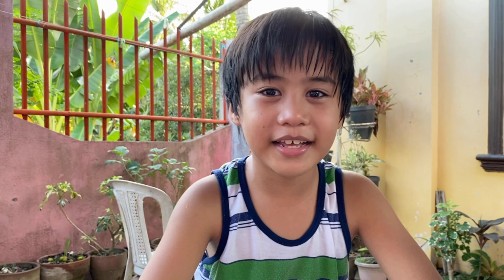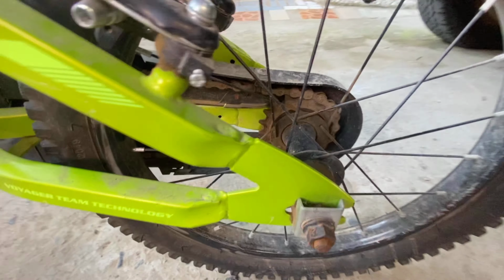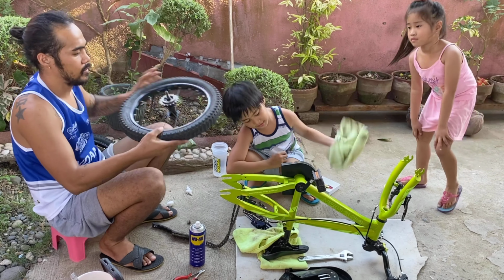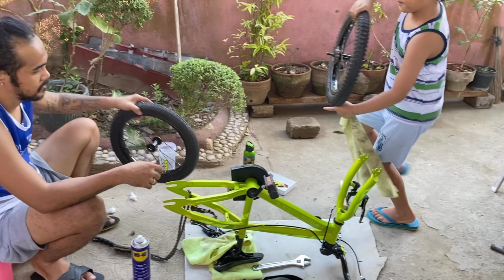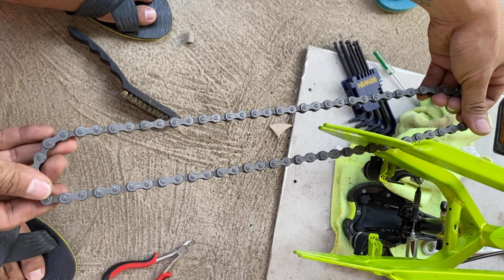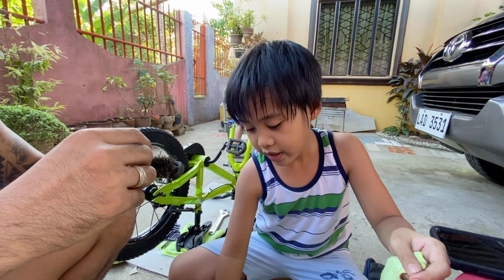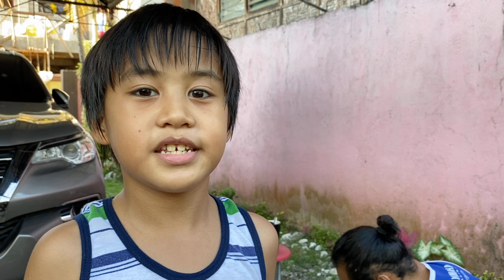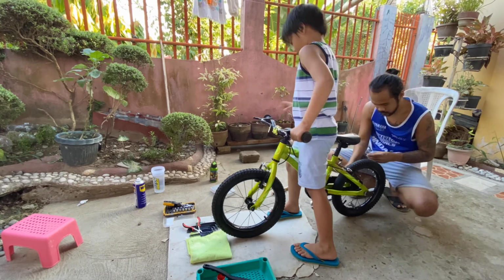A day with Kyro Mangosong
The time we have due to the quarantine finally made way for kyro's first vlog. Many kids nowadays spend hours stuck in a mobile phone watching YouTube video's and became hooked up with the trends on social media.

As for me I grew up and spent most of my childhood playing outside the house with my friends. No cellphones nor internet. My Father was a motocross racer back then. We where trained to clean our own dirtbikes like how they did it. Dismantling it and cleaning it by pieces and parts. We used to have a blast doing it. That's why today, we teach them these skills at a young age to show that these stuffs maybe challenging but can be fun too.

I made sure my kids balance their free time. Because too much cellphone is bad for them. We only allow them some few hours of screen time (cellphone and tv) and spend the rest of their remaining time learning helpful stuff  like getting to know the tools to start, understanding the use of a certain tool and soon learning to fix their bikes and scooters on their own. After teaching them the uses and names of those tools I hope they will put that knowledge into use.

We made a decision to try and make a video vlog while also learning something.  This is our first and we really had fun making this one. Made good use of the time while with the family in this quarantine days.